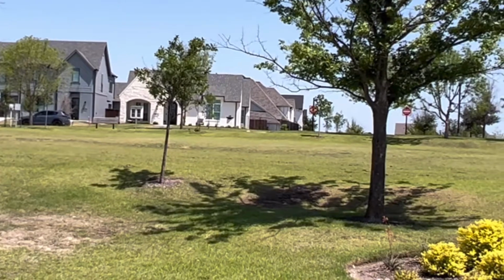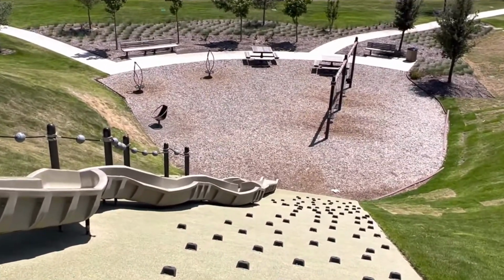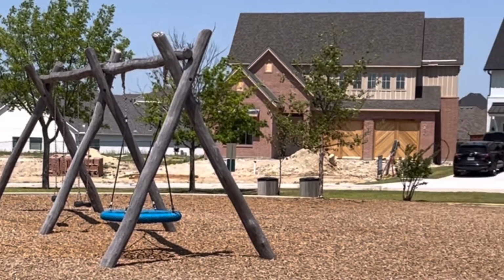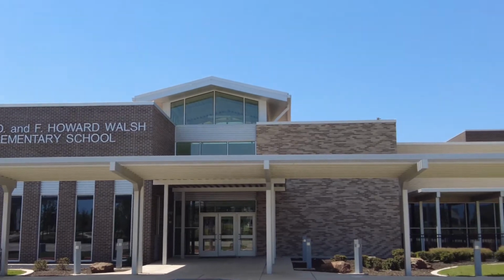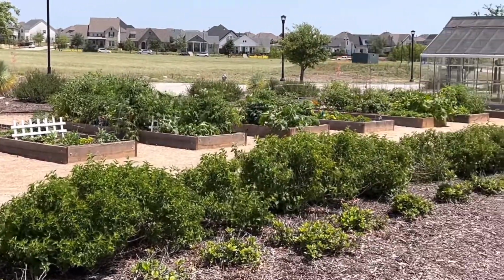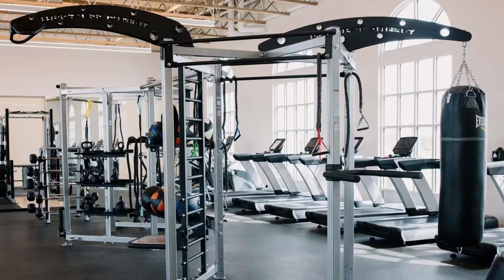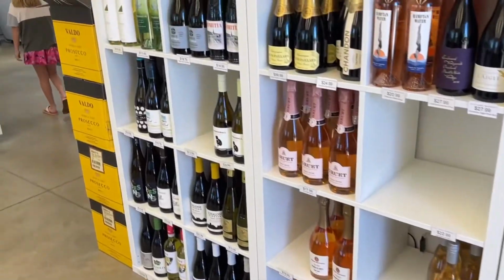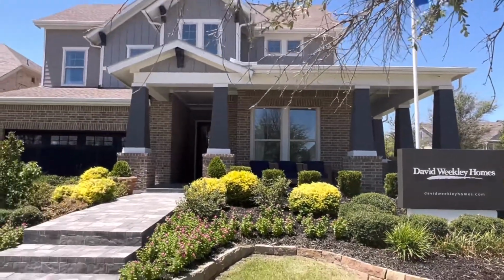Walsh Ranch - New Fort Worth Homes - Drees Homes, Highland Homes, Britton Homes, David Weekley Homes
Walsh in West Fort Worth - Aledo TX Homes! New Construction Homes in Aledo, TX!  West Fort Worth Homes. Join us as we tour four model homes in Walsh.  Drees Custom Homes, Britton Homes, Highland Homes and David Weekley Homes

Drees Custom Homes 01:56
Britton Homes 04:17
Highland Homes 08:11
David Weekley Homes 13:17

Walsh sets the standard for the community you call home. A beautifully designed neighborhood with ample green space, amazing amenities and a great school district that come together on acres of historic ranch land. And it’s only 12 minutes from the heart of Fort Worth. The Village at Walsh includes the Athletic Club, the Marketplace and the Makerspace.

We have a passion for Fort Worth, real estate and helping people just like you make a smooth move to Funky Town. Our team is always available to new clients, so please don't hesitate to reach out! Our services are free to buyers.

Please don't hesitate to reach out any time!